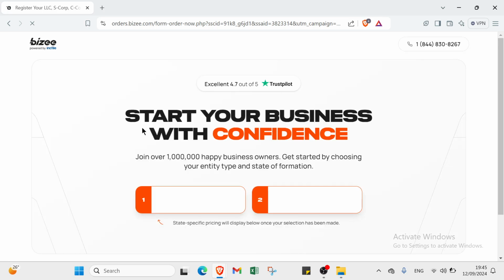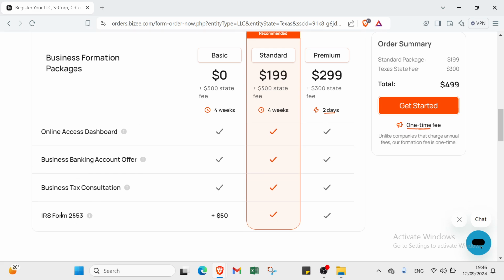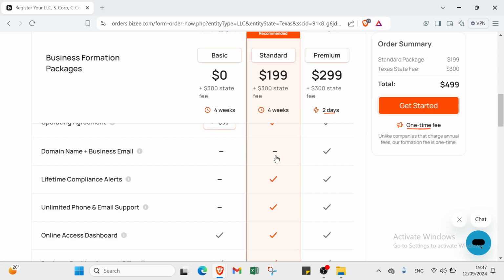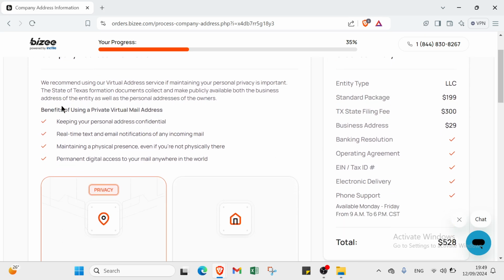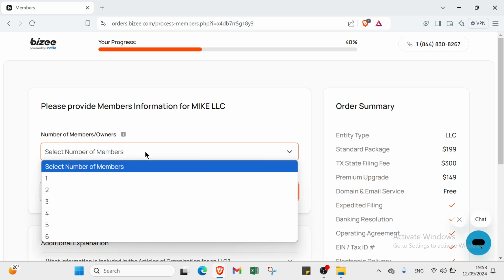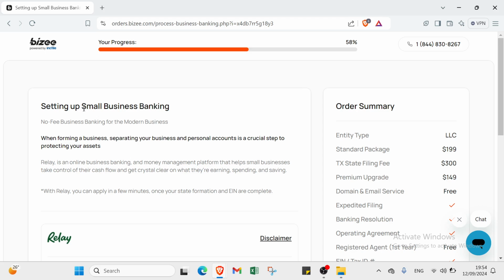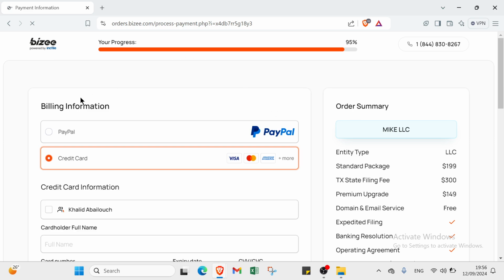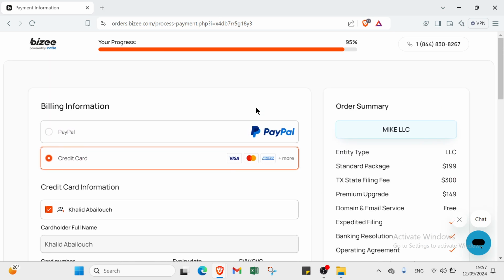How to Start an LLC in Texas 2025 : Simple Step-by-Step Process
How to Start an LLC in Texas 2024: Simple Step-by-Step Process

in this video we discuss :